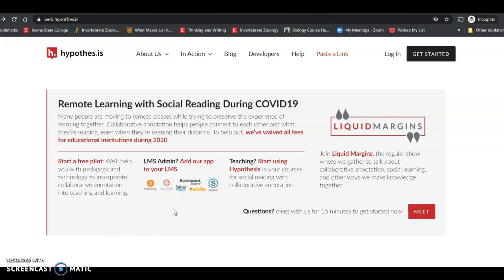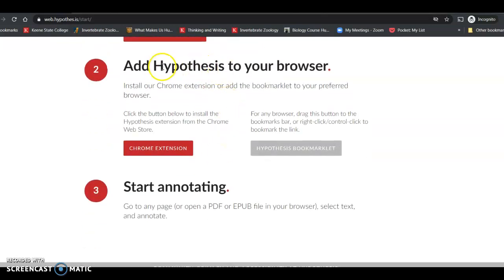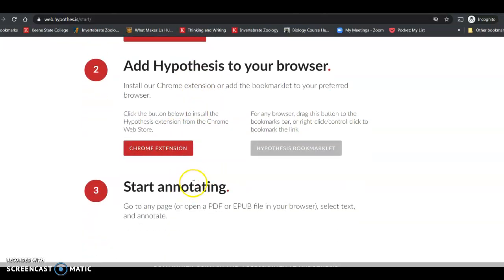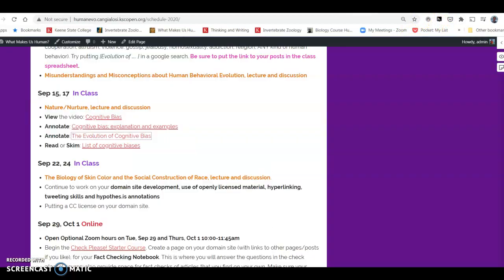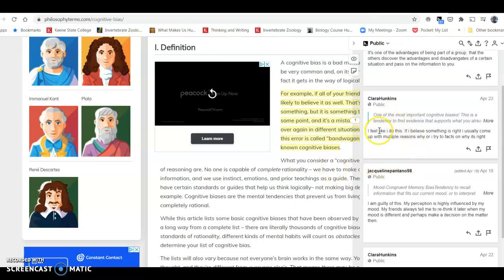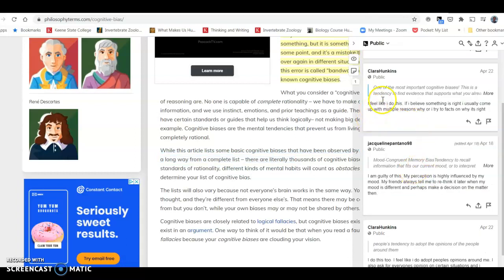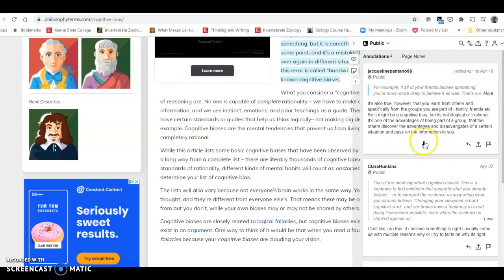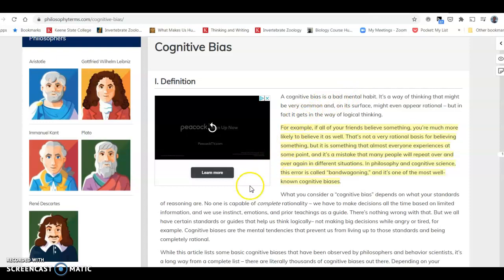Hypothes.is Demo 2020